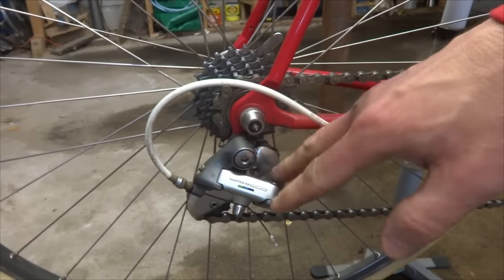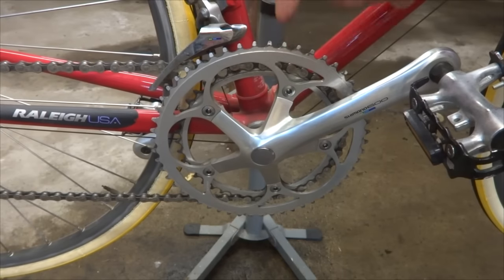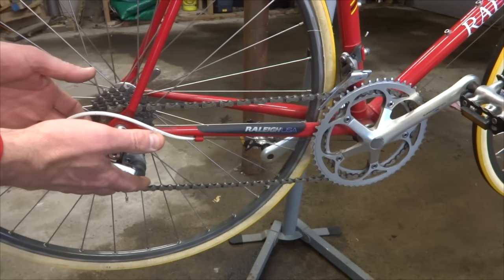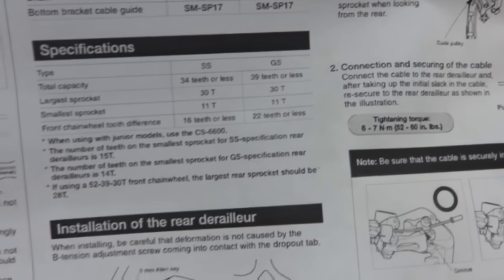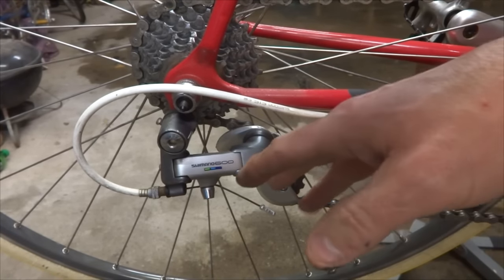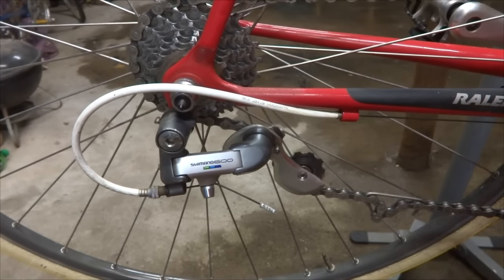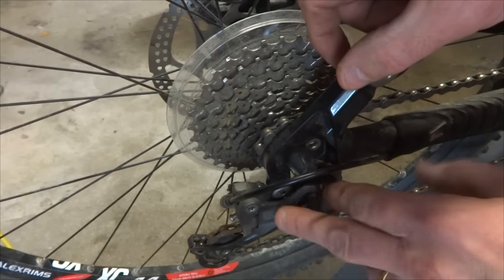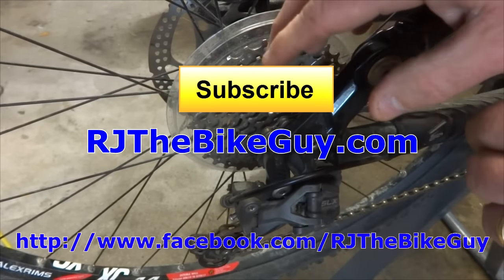Long Cage vs Short Cage Derailleurs - Which Do You Need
I have had viewers asking me whether they need a long cage or short cage derailleur for their drive train changes. I explain how to calculate the number of teeth worth of chain that you need to match to the total capacity (aka chain wrap) in the derailleur specs.